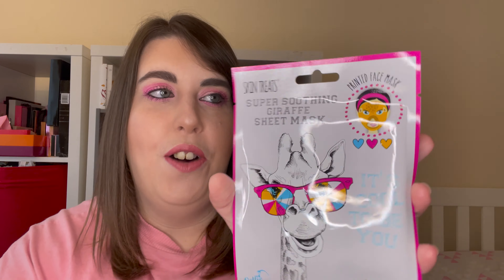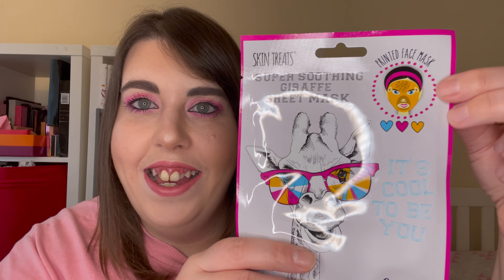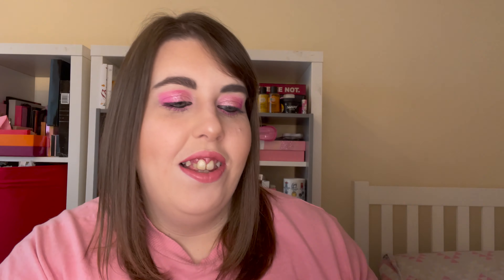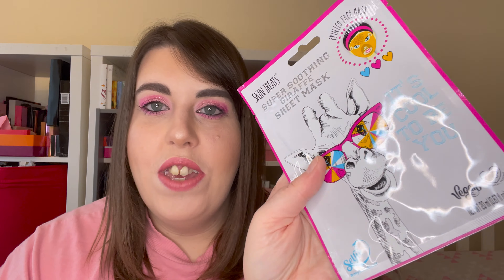I Won A Giveaway! (UNBOXING)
In today's video I am unboxing all of the goodies I received in a giveaway from Shab!

Duvolle®
Duvolle® Radiance Spin-Care System

*aff links